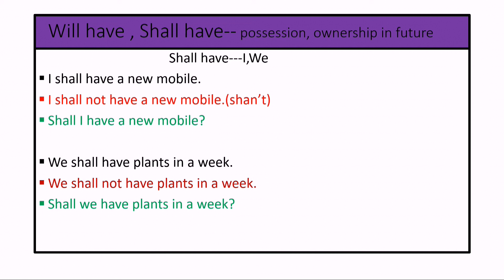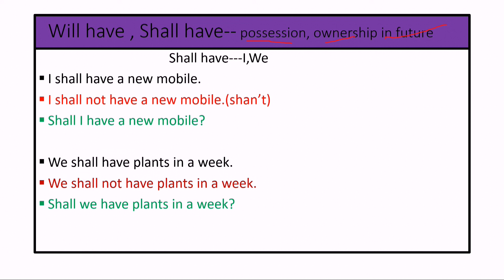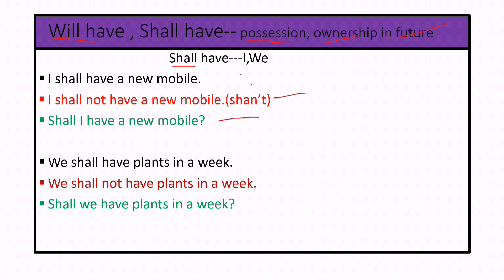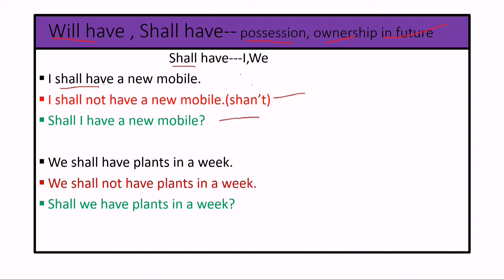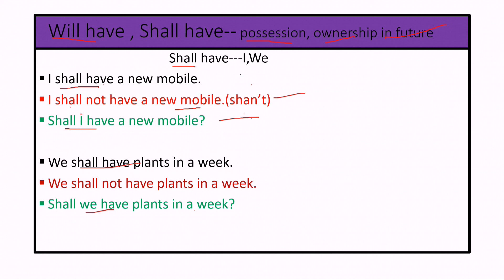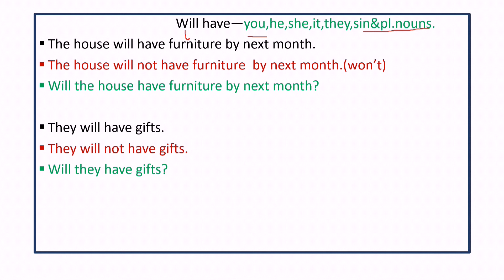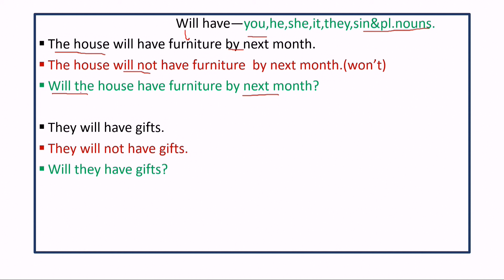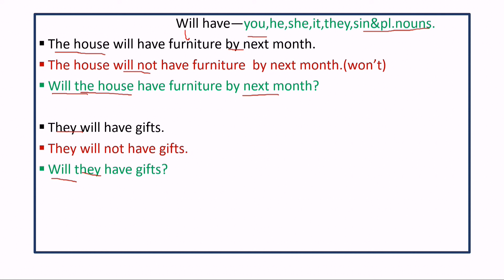భవిష్యత్ లో 'ఉంటాయి, ఉంటుంది ' అని చెప్పటానికి use చేసే 'shall have &will have' గురించి .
'Shall have & will  have 'explanation in Telugu.